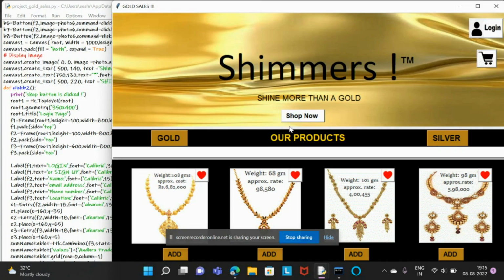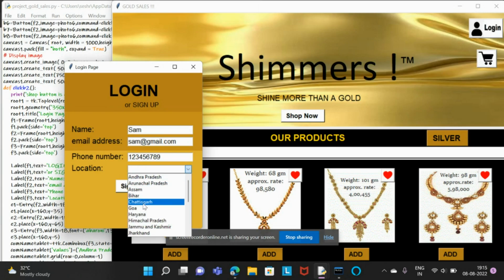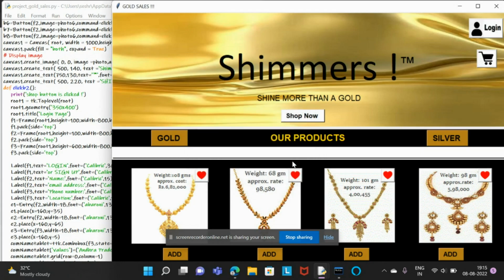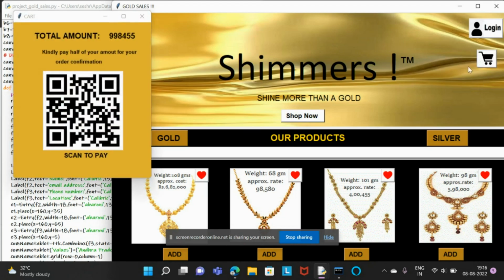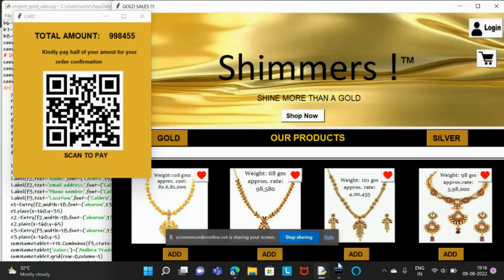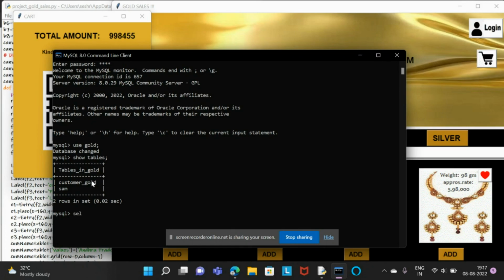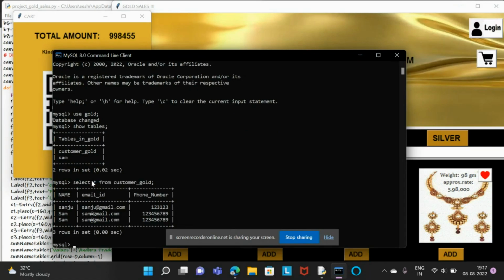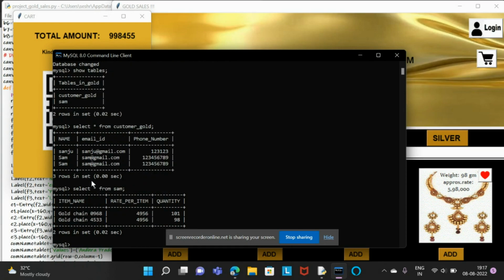How to Bill and Track Jewellery Sales with Python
hi,
we built a demo Billing software for Jewellery Shop using python we can customize according to requirements.